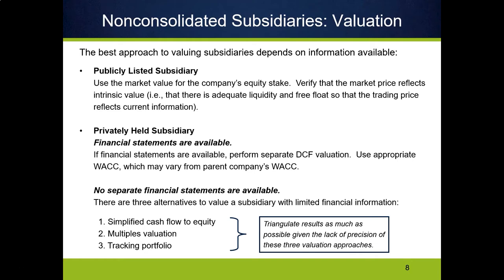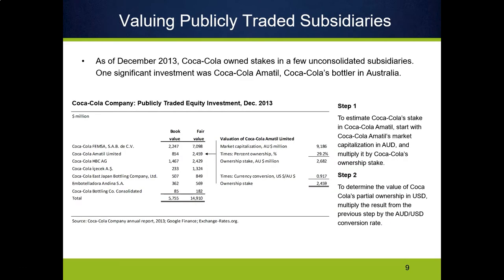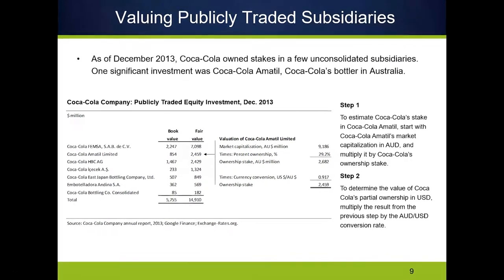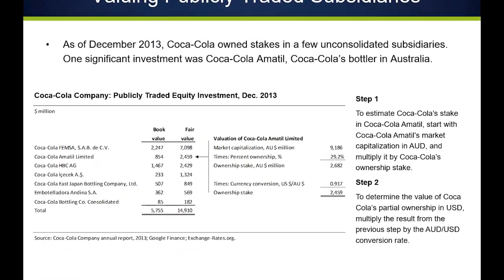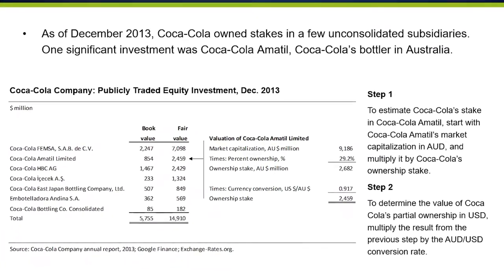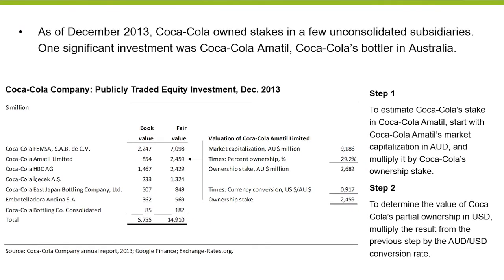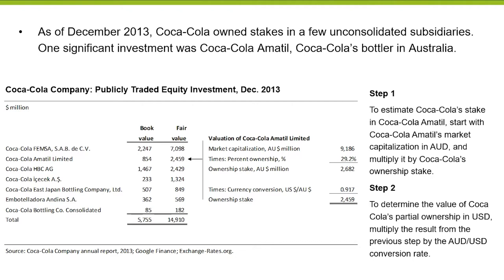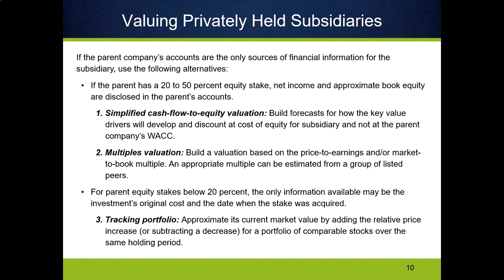Chapter 14 Lecture - Part 3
This is part 3 of a six part lecture covering Chapter 14 - Calculating Enterprise value and Equity Value. In this lecture we talk about the finals steps of a DCF analysis. The ones in which we move from the main result of our analysis (which is the estimate value of operations), to the total value of the entire firm (which is enterprise value), and finally to the value due to the firms owners (which is equity value). Along the way we will need to discuss the valuation of the firms non-operating assets, and it's non-equity claims.